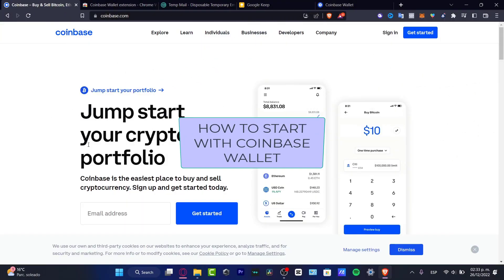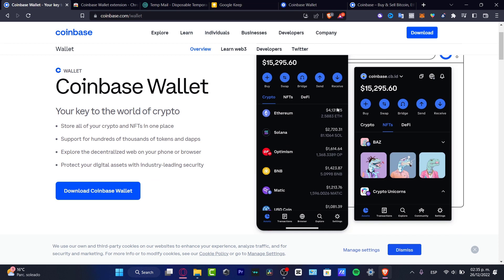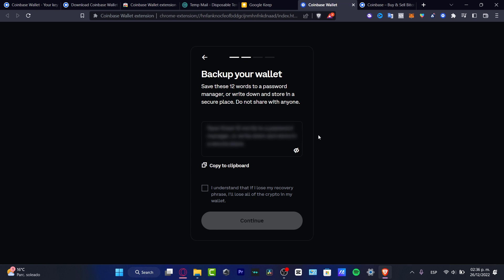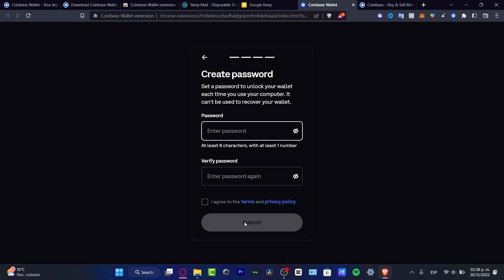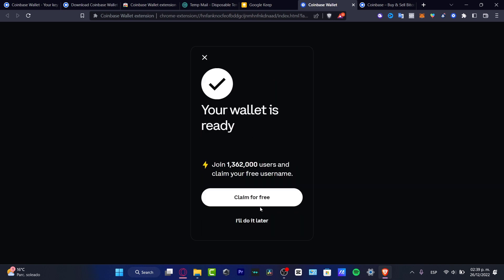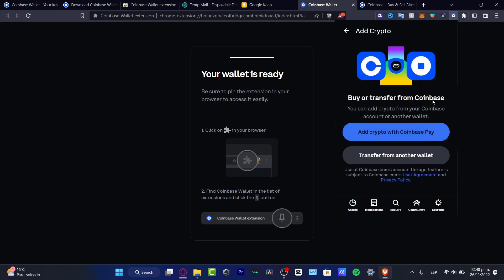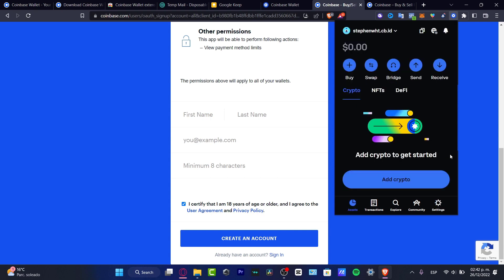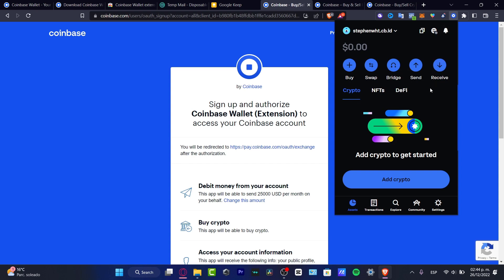How To Use Coinbase Wallet (2026) Tutorial For Beginners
The Coinbase Wallet App is a powerful and secure wallet app for cryptocurrencies. To get started, download the Coinbase Wallet App from the App Store or Google Play. Once downloaded, sign up for an account and link your existing Coinbase account if you have one. You will then be able to securely store, send, and receive cryptocurrencies such as Bitcoin, Ethereum, and Litecoin.

The app also provides access to a range of decentralized applications (DApps). Additionally, you can use the Coinbase Wallet App to store digital collectibles, non-fungible tokens (NFTs), and more. To further increase your security, enable two-factor authentication and use a secure password.

With Coinbase Wallet, you can easily keep track of crypto assets, and send and receive payments in a secure and reliable manner. ‎